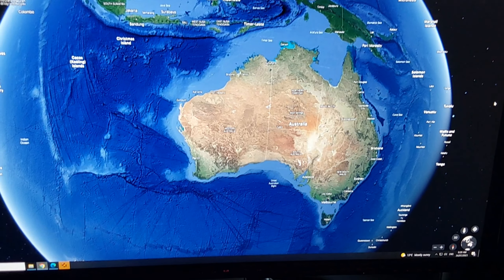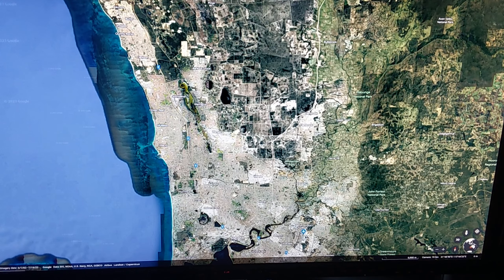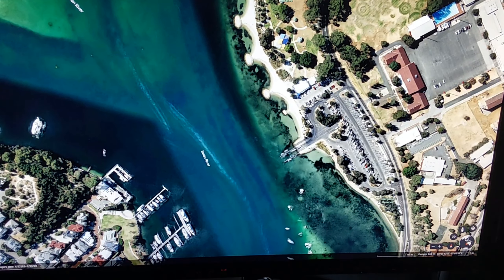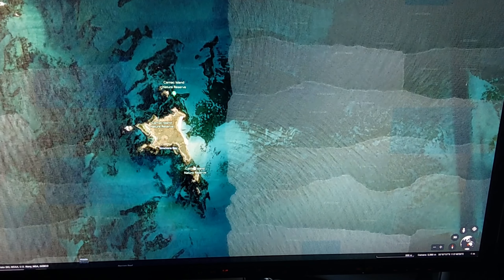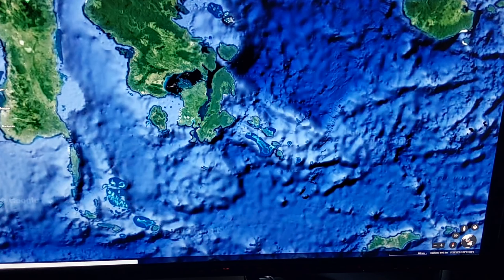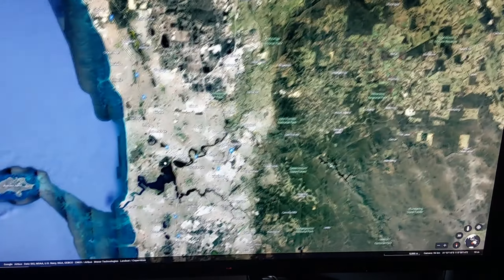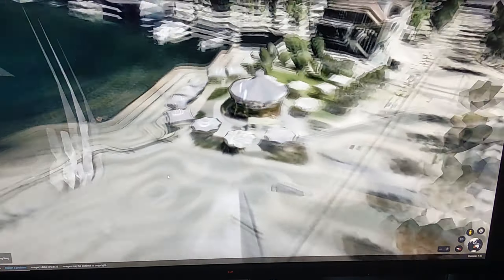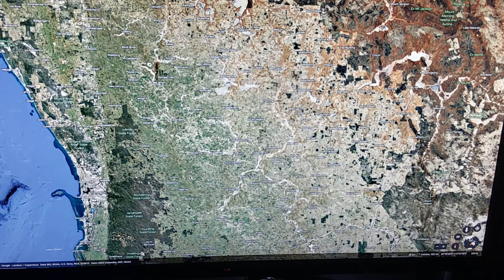Part 2 from the Drone Flight and Brief Google Earth Tour of Perth and Surrounds